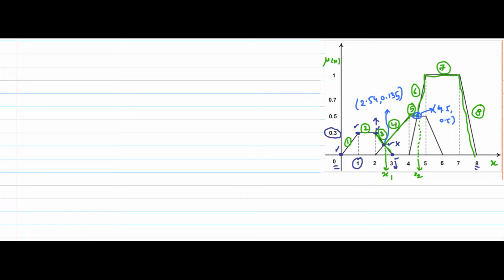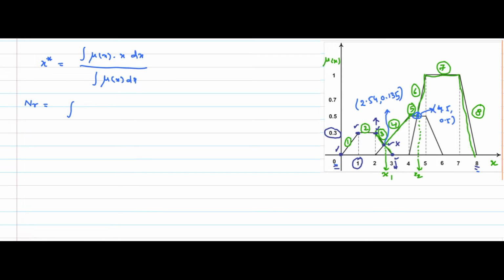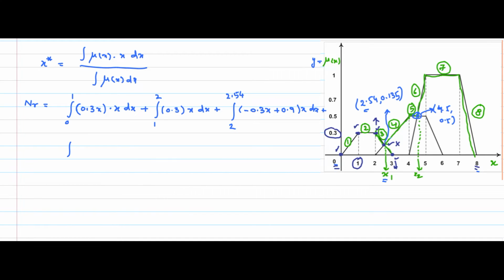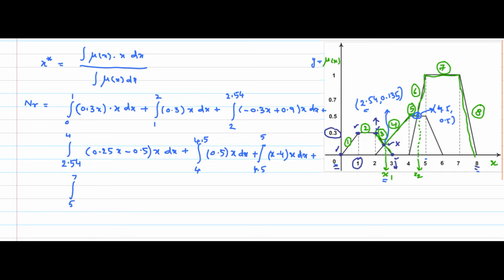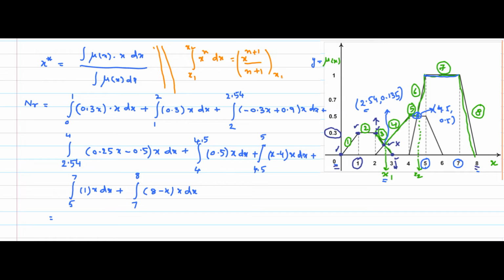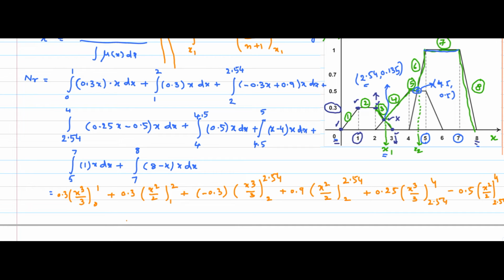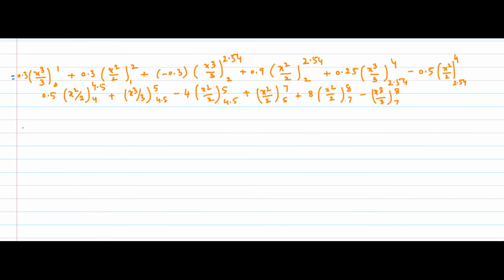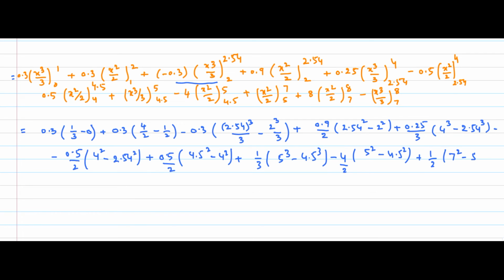Centroid Method Part 2